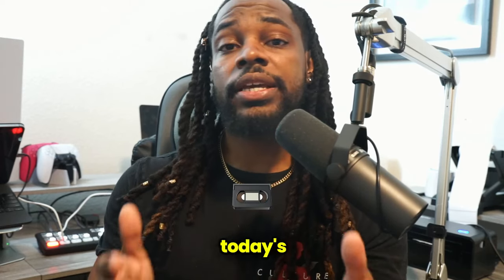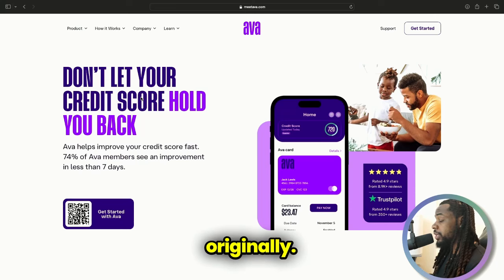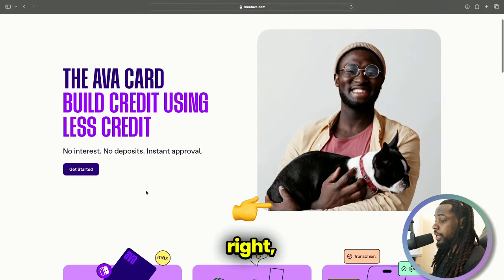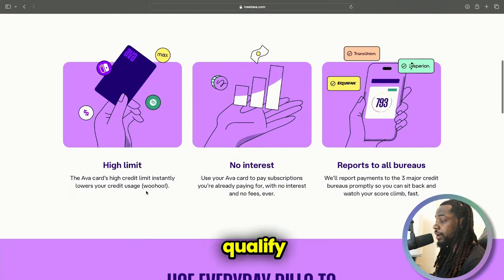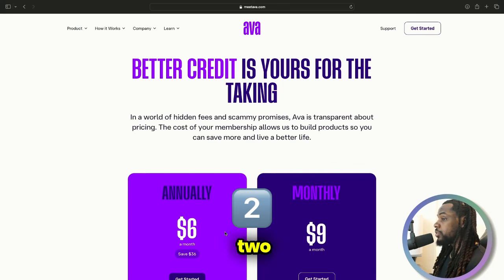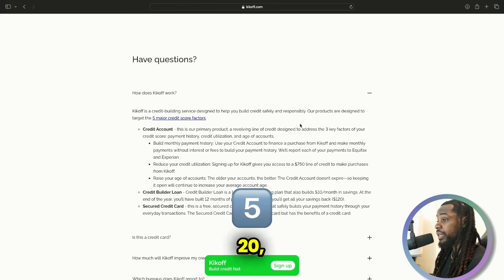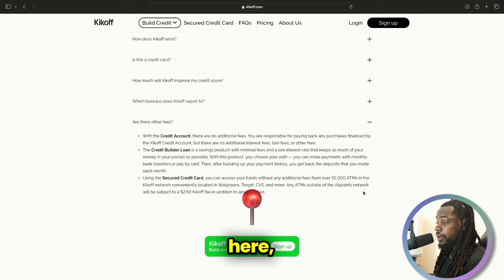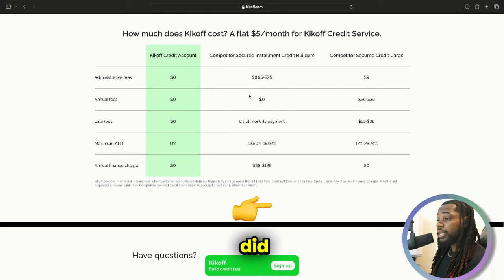$5,000 Tradelines To Boost Credit Score (No Credit Check)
$5,000 Trade-lines To Boost Credit Score (No Credit Check) Looking to increase your credit score? Check out these 4 instant trade-lines (2 $2,500 revolving trade-lines Total $5,000) and 2 installment loans. See how you can boost your credit rating in no time!
Tradelines listed:
► Join My Success University Now!
► Success University is a community that discusses generational wealth, credit, stocks, options, investing, personal finance, crypto, real estate, business strategy and more. First 1,000 members can download all E-Books For FREE.
Get The Ultimate Credit Repair Guide 2024 Ebook 📕
Get The DIY Business Guide (Easiest Way To Form Your Business) Ebook 📕
Get The Ultimate Business Credit Guide (100K Business Funding) Ebook  📕
Schedule 1:1 Coaching with link 👨🏾‍🏫

► The best credit repair guide available! This Ebook includes 20+ letters and scripts to help you begin your credit repair process.
► Are you finally ready to start that business? This step-by-step guide will walk you through the entire business registration process for a Limited Liability Company or an S-Corp  in ANY state in the U.S.
► Direct links to the best business credit lenders to gain access to thousands of dollars in business funding.
✅  Low Cost Credit Builder Apps
💵 - AVA improve credit score in 7 days! get $5 when you sign up
💳 - Kikoff $2,500 Credit Card Line Kikoff | Credit builder No Credit Check
💰 - Brigit Credit Builder Just save $1/month To Build Credit No Credit Check
⭐️ - Kovo Build Credit With Rewards | No Credit Check
🚀 -  IdentityIQ Try 7 day trial $1 then $30.99/mo Experian, Equifax and TransUnion™ Reports & Scores
🏬 Business Credit Builders/Structure Apps
🏦 - Relay Get $50 When You Fund A Relay Account
(Online Banking And Money Management Platform For Your Business)
💻 - NAV Sign Up To Build Business Credit & Get Your Business Credit Scores At The Same Time!
🛍️ - Shopify Start Your Business Website!
🛜  - HostGator Get Your Professional Business Website Domain!
🏢 - Get Your Business Address!
Alliance Virtual Office GET $175 OFF A VIRTUAL OFFICE!
🏦 - NOVO Free Online Business Bank Account!
⏰ — TIMESTAMPS — ⏰
00:00 $5,000 Tradelines To Boost Credit Score (No Credit Check)
01:03 AVA Card (Revolving Account)
05:20 AVA Save And Build (Installment Loan)
07:22 AVA Pricing
09:44 Kikoff Card (Revolving Account)
11:14 Kikoff Credit Builder Loan (Installment Loan)
14:40 Wrap Up